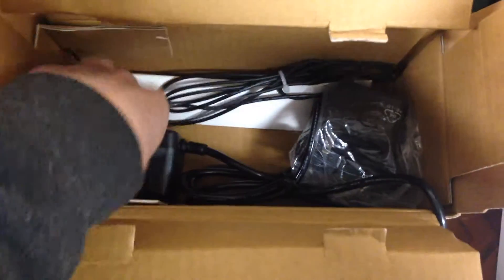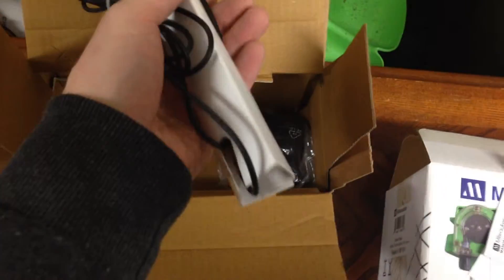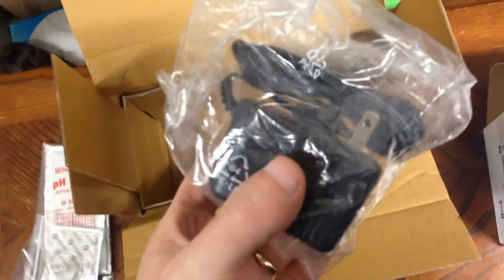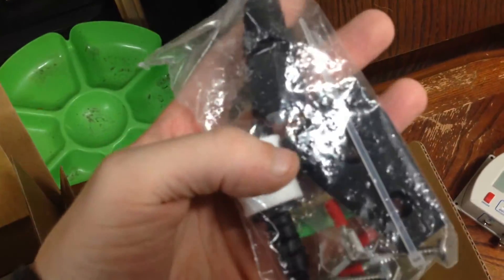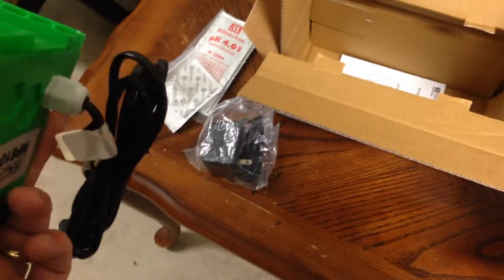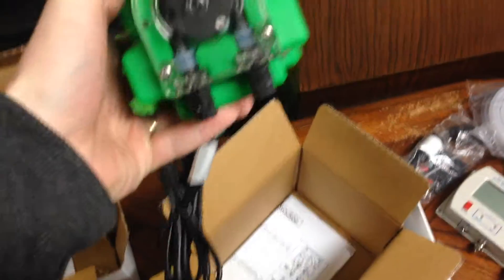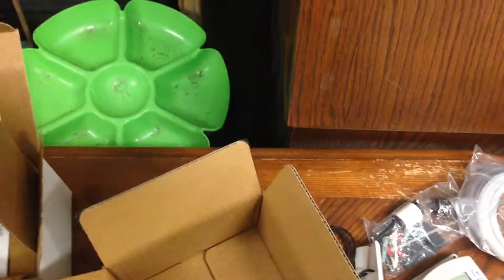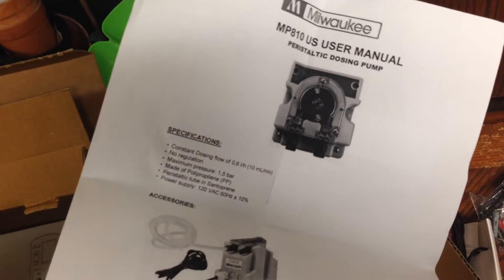Milwaukee MC122 PH Dosing Kit - 2